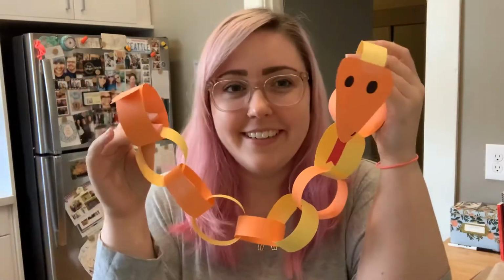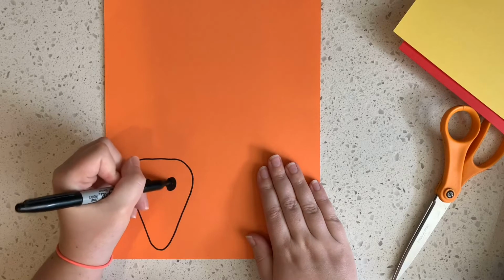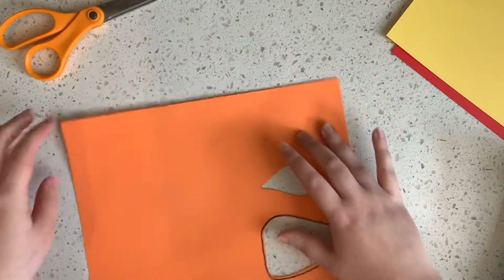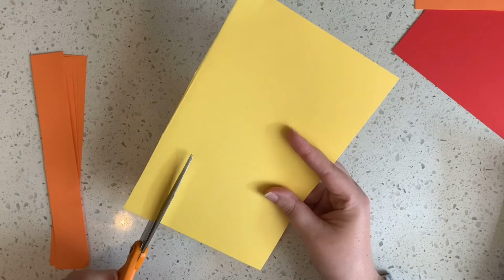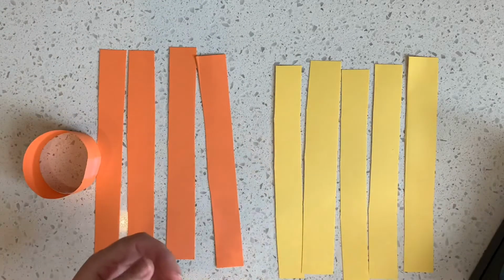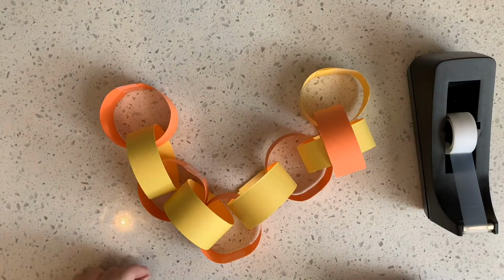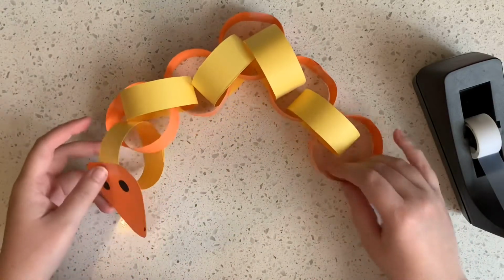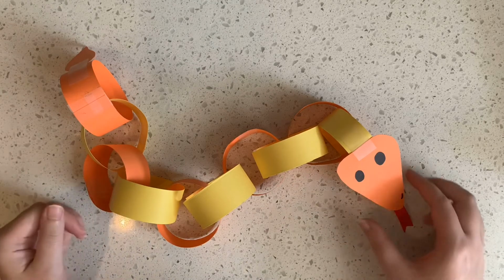Snake paper chain art activity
Materials needed:

- Paper (red + 2 other colors)
- Tape
- Scissors